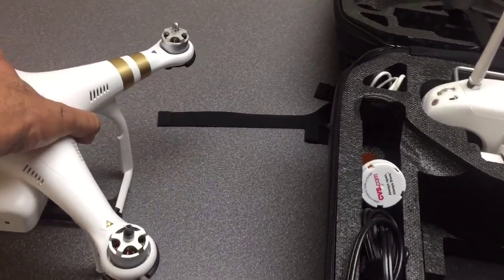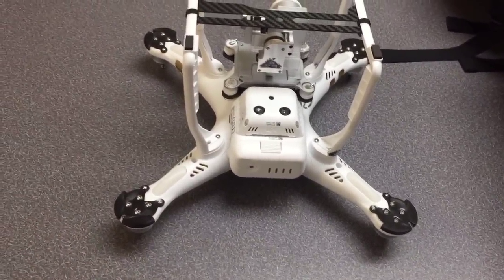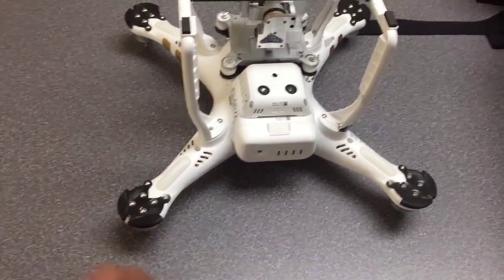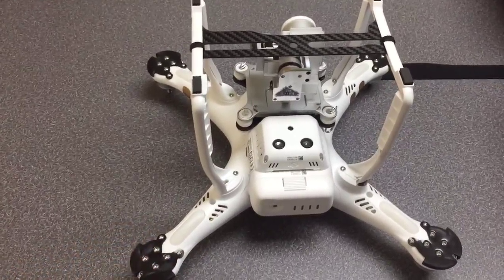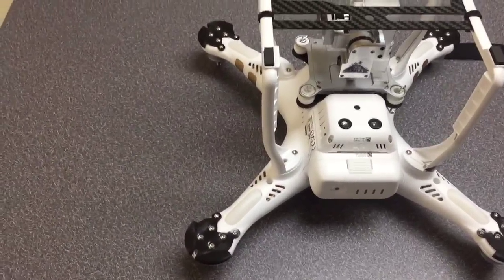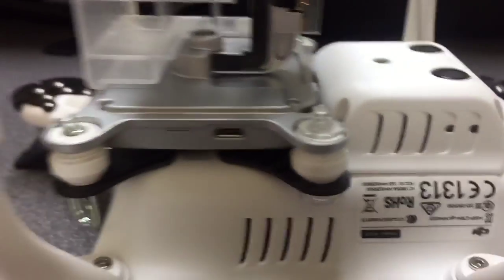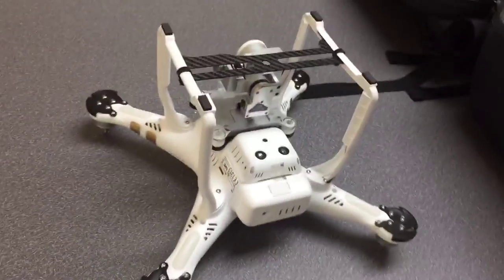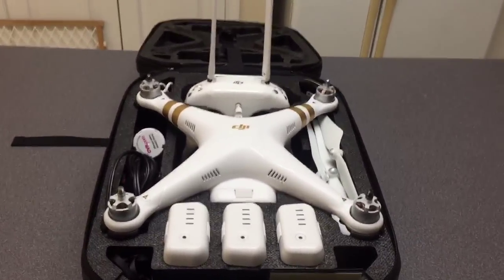Phantom3 strong arms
Quick video on DJI phantom3 pro: installing carbon fiber strong arms to combat stress cracks. gimble guard to protect camera/gimble.  camera support.